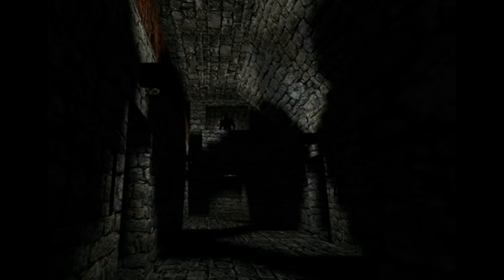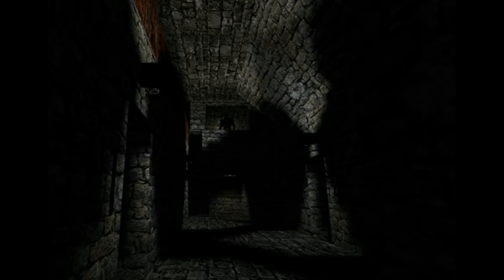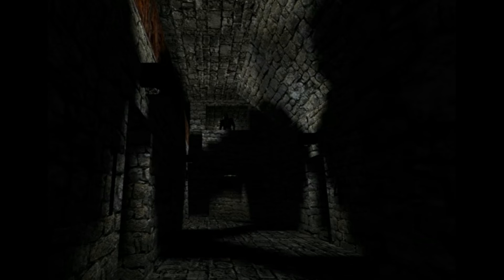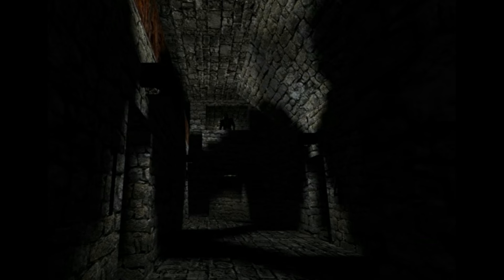Thief Dark Project - Sound Effects - Prisoners